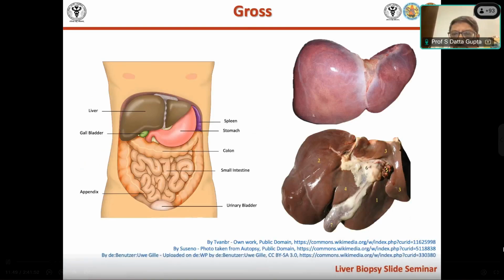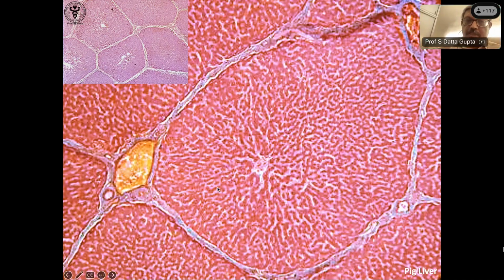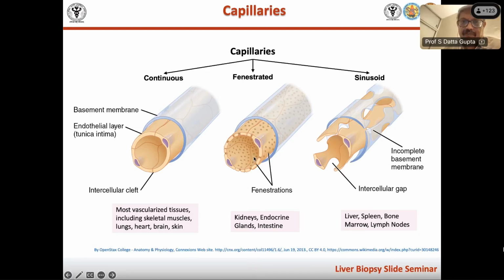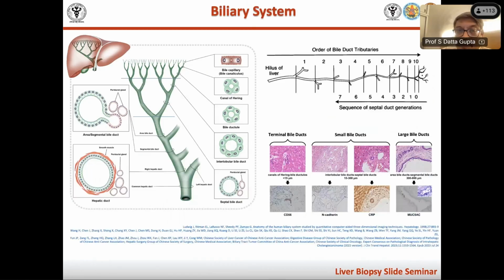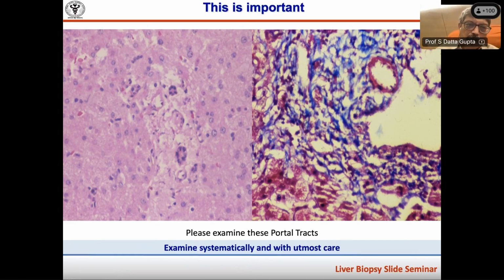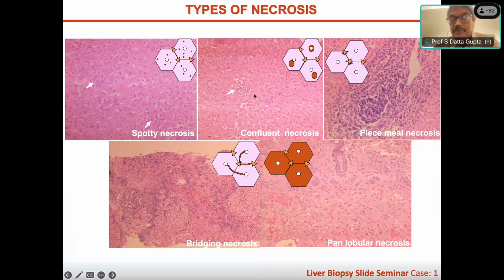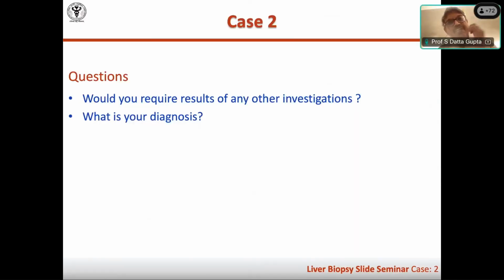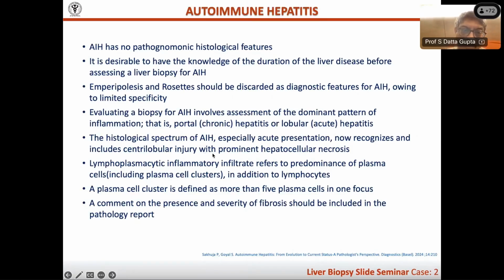APPROACH TO LIVER BIOPSY PART 1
In this highly structured educational masterclass, we break down the definitive Approach to Liver Biopsy (Part 1). Curated, edited, and heavily post-processed by our lead MD Pathology resident, this channel provides exam-going postgraduates with a high-yield, systemic algorithm for hepatic tissue evaluation.

Our Distinct Educational Philosophy:
In the field of pathology, the glass slide is the absolute source of truth. Therefore, our educational focus is strictly rooted in definitive biopsy findings, core microscopic evaluation, and architectural assessment, deliberately bypassing generalized clinical hepatology management. By keeping the spotlight exclusively on microscopic diagnostic criteria, we deliver the pure diagnostic essence required to master liver biopsy reporting with absolute confidence.

To platform reviewers and our dedicated students: Every masterclass on this channel undergoes massive original transformation by the channel owner. While we proudly compensate and collaborate with expert peer colleagues to deliver specialized guest lectures, the underlying production is entirely original.
My workflow as the Executive Producer includes:

Meticulous Timeline Editing: Removing dead air, structuring raw footage into distinct, digestible academic chapters, and enhancing audio clarity.

Visual Enhancements: Overlaying accurate medical annotations and high-yield study tags directly onto the footage.

Academic Rigor & Proofing: Enforcing strict spelling accuracy for complex medical terminology across all visual aids—ensuring terms across our pathology modules, whether it is pancreas, thrombocytopenia, endoscopic, or ulcerative colitis, are flawless for our students taking written examinations.

Legal Compliance: All guest lectures, slide materials, and audio-visual assets are utilized with explicit, documented bilateral consent and function as the raw material for this channel's unique educational mission.

0:00 - Executive Producer's Introduction & Liver Biopsy Overview
10:15 - Core Principles of Hepatic Architecture Assessment
25:30 - Systemic Evaluation of the Portal Tracts & Bile Ducts
42:45 - Lobular Parenchyma: Hepatocyte Morphology & Necrosis
58:20 - Identifying Interface Hepatitis & Inflammatory Infiltrates
1:15:10 - The Role of Special Stains in Liver Biopsies
1:28:00 - Final Reporting Format & Board Exam Takeaways

This masterclass covers the essential cytomorphological features required to build a flawless hepatic pathology report:

The Portal Tract Assessment: The systematic initial approach begins here. We emphasize how to correctly identify and evaluate the portal triad components, carefully looking for bile duct injury, ductular reaction, and the nature of the inflammatory infiltrate.

Lobular Evaluation: We break down the visual criteria for assessing hepatocyte injury, including ballooning degeneration, apoptotic bodies, and identifying the specific zones of necrosis across the hepatic acinus.

Interface Hepatitis: A heavily tested concept for board exams. We detail exactly how to spot the spillover of inflammation from the portal tracts into the adjacent limiting plate of hepatocytes, which is critical for diagnosing chronic hepatitis.

🎯 WHO THIS MASTERCLASS IS FOR:
First-year and senior MD Pathology residents looking to sharpen their daily diagnostic and reporting skills.

Medical professionals preparing for the NEET-SS and other high-stakes board examinations.

Histopathology technologists and laboratory personnel.

Medical students transitioning into specialized surgical pathology rotations.

📚 TOPICS COVERED & RELATED SEARCH TERMS:
Approach to liver biopsy, hepatic pathology slide review, portal tract evaluation histology, interface hepatitis biopsy findings, liver lobule architecture, hepatocyte ballooning degeneration, special stains in liver pathology, NEET-SS pathology preparation, MD pathology residency study guide, core needle liver biopsy protocol, diagnostic algorithms in histopathology, surgical pathology case files.